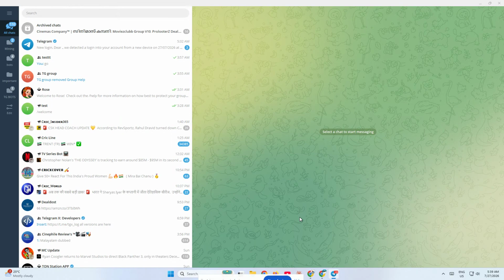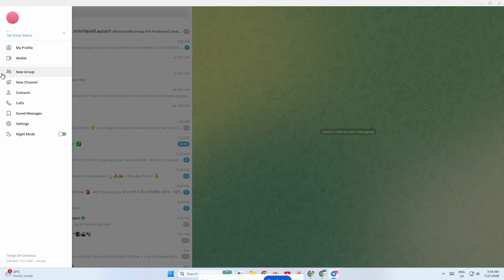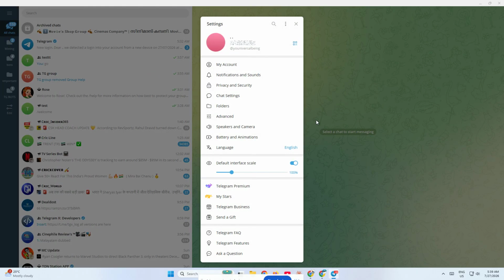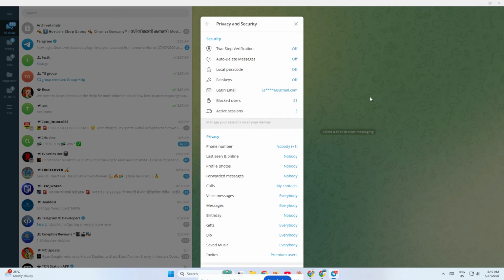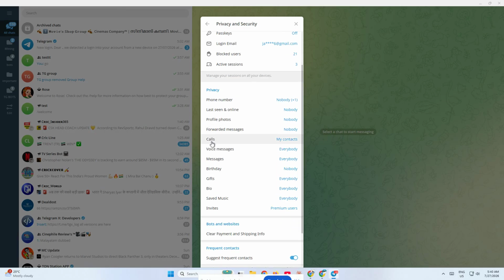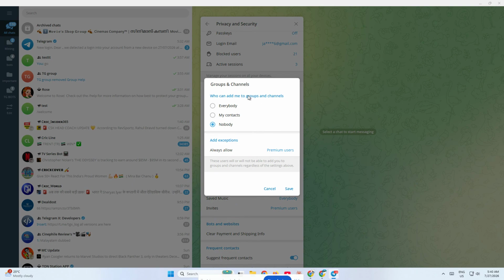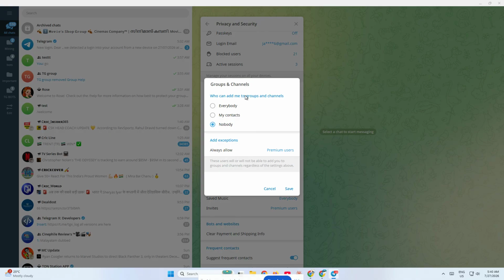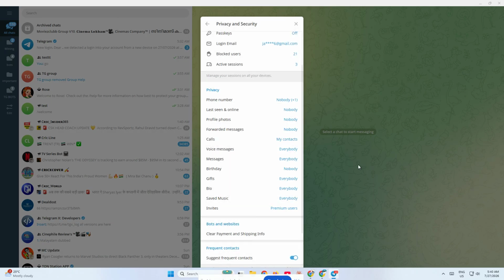How To Stop People From Adding You In Random Telegram Groups (Easy Privacy Guide)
Learn how to stop people from adding you in random Telegram groups on Telegram Desktop with a simple privacy setting change.
This quick tutorial shows you how to open Telegram settings, find the invites option, and block unwanted group invites.

🕚Timestamps:
0:00 Intro
0:24 Open Telegram Desktop
0:37 Open the Main Menu
0:49 Go To Settings
1:00 Open Privacy And Security
1:11 Find The Invites Option
1:25 Select Nobody And Save
1:38 Outro

✍️What You'll Learn In This Video:
• How To Stop Random Telegram Group Invites
• How To Change Telegram Privacy And Security Settings
• How To Find The Invites Option In Telegram Desktop
• How To Block Unwanted Group Adds On Telegram
• How To Improve Telegram Privacy Settings

💡Pro Tips:
• Review your Telegram privacy settings regularly for better account control.
• Use the same privacy approach for other contact and group permissions.
• If you still get spam, check who can see your phone number and profile details.
• Keep your Telegram app updated so settings stay consistent across devices.